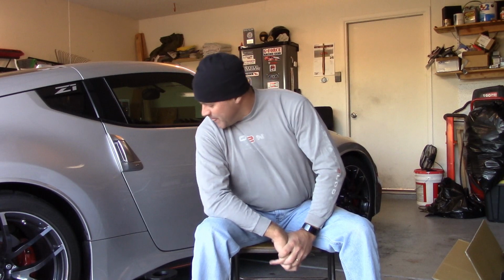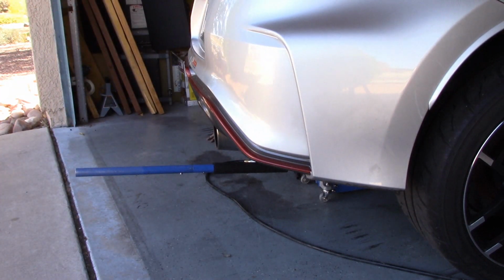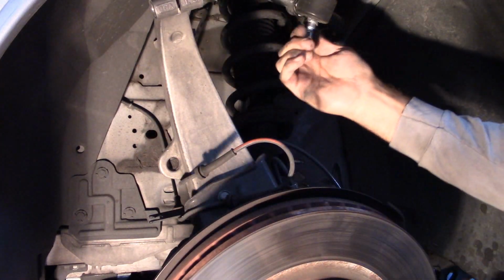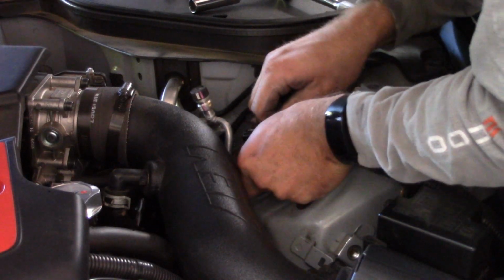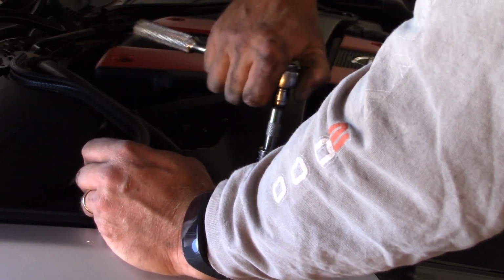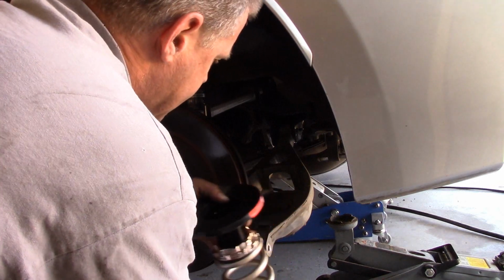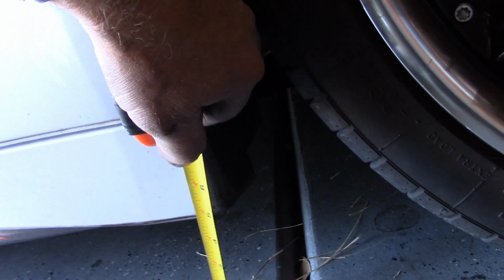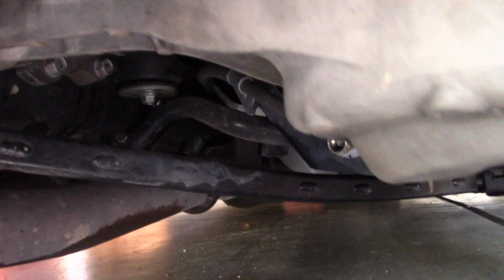Modifying your Racecar- Installing Coilovers on a Nissan 370Z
Follow along as I provide tips and modding wisdom for any sports car. This time I'm installing BC Racing DR digressive coilovers on my Nismo 370Z.